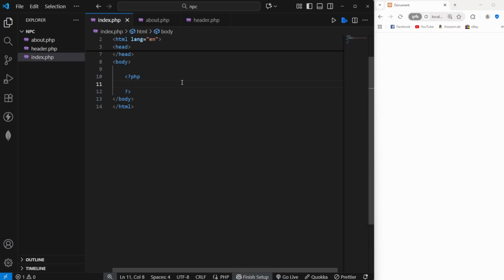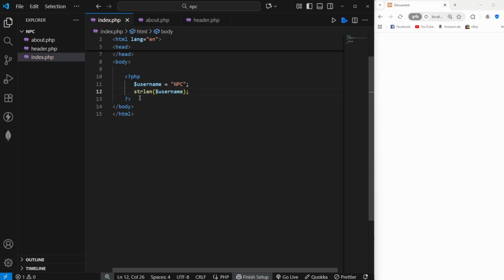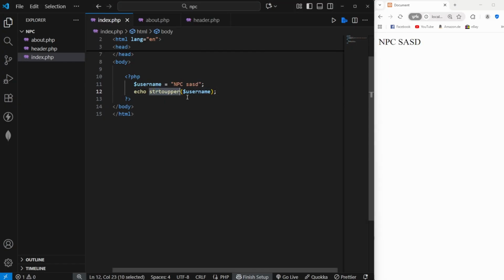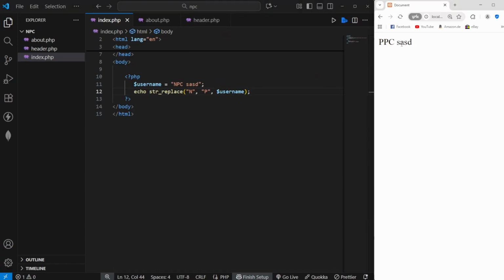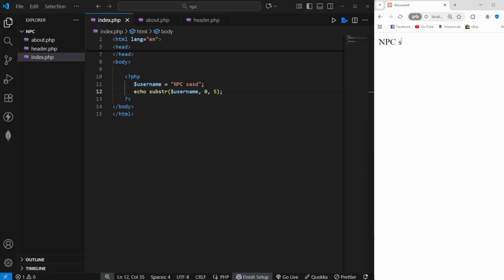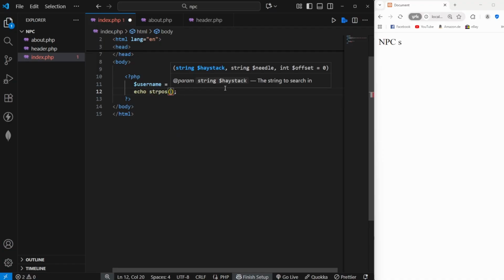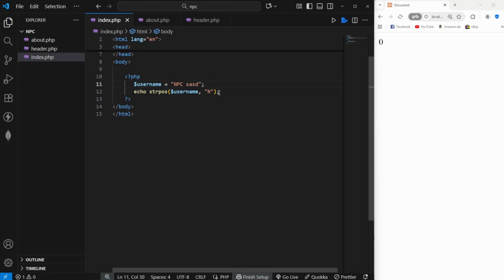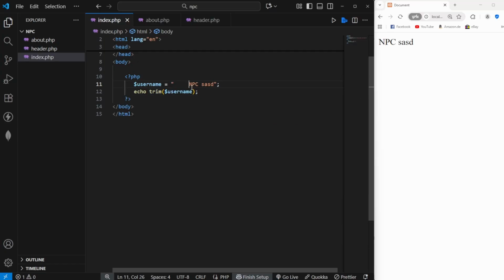PHP String Functions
Learn the most useful string functions every PHP developer should know.
A simple, clear breakdown to help you understand how PHP processes text.
Perfect for building stronger fundamentals without getting overwhelmed.